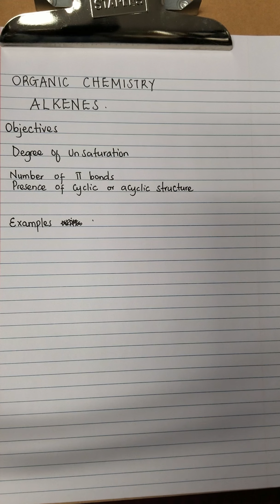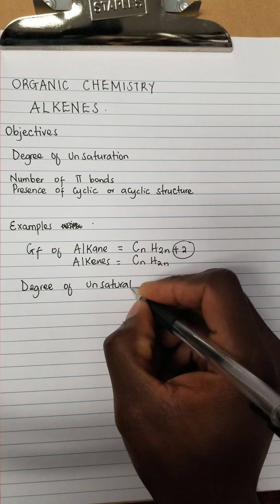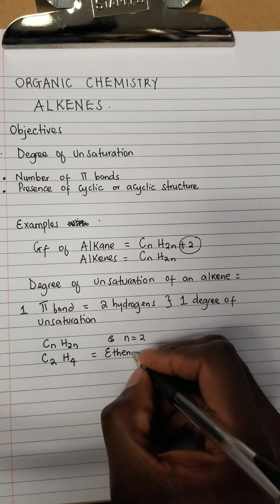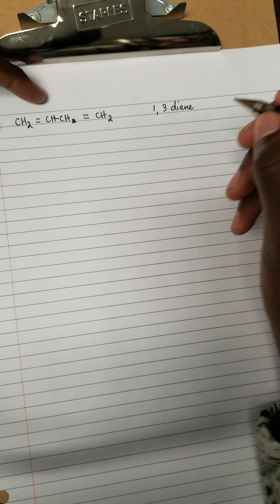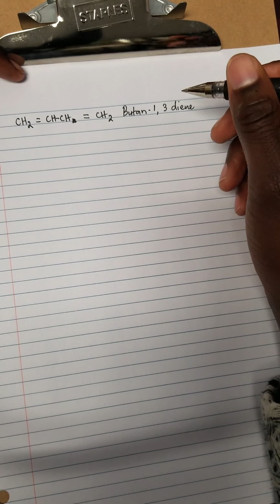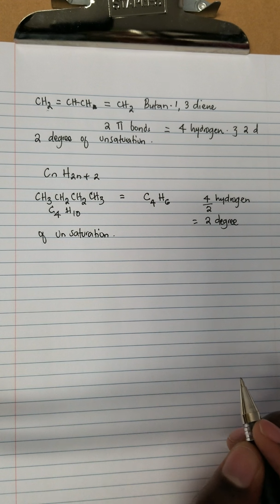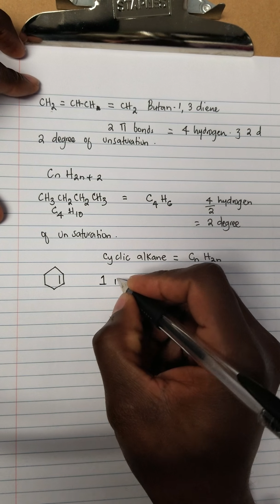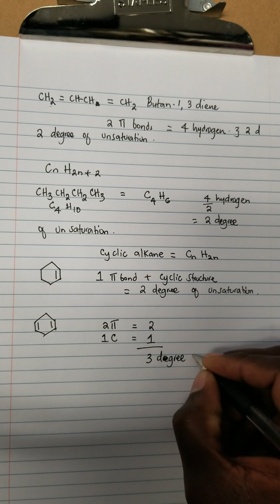Degree of Un saturation in Alkenes.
How to calculate the degree if unsaturation in a given cyclic or unsaturated compound.